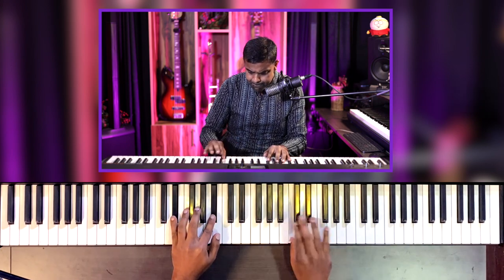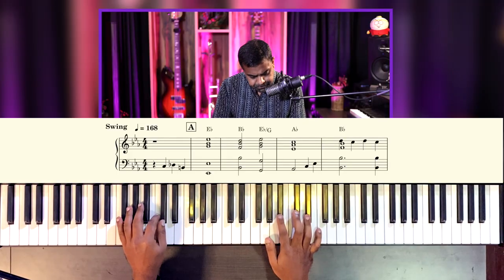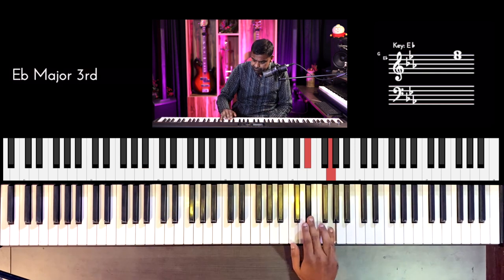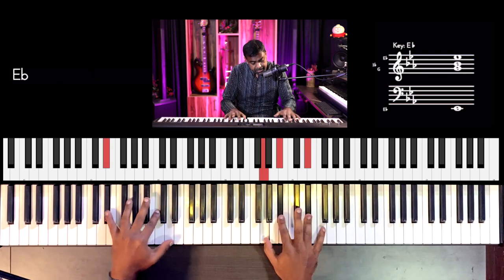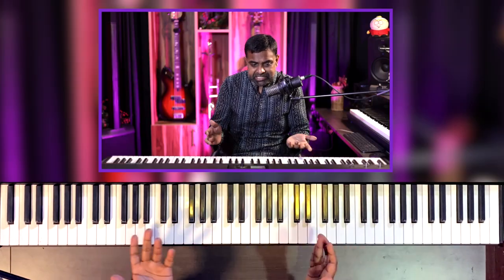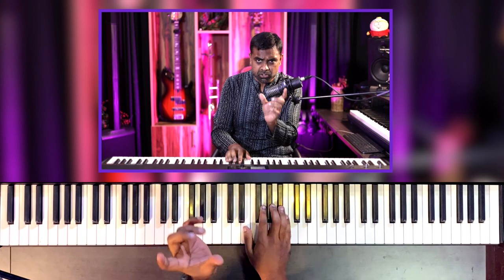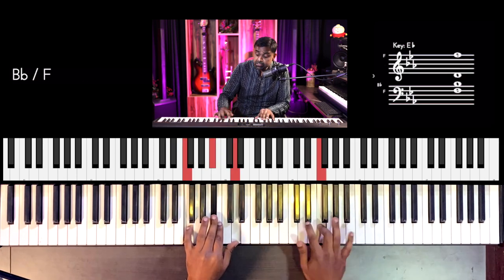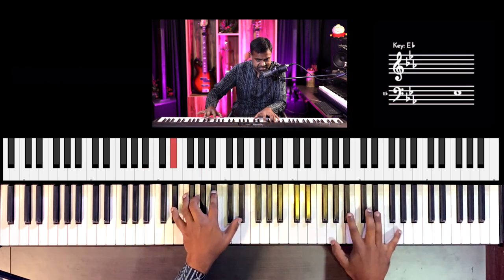How to Play “The Longest Time” - Billy Joel - DETAILED Tutorial - Solo Piano Arrangement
🎼 Download the Sheet music, MIDI file & my handwritten notes for the whole arrangement

Learn every section of the Acapella classic, “For the Longest Time” by Billy Joel as a Solo Piano Arrangement by Jason Zac. There are 4 parts along with an improvised performance every each piece of music. To keep things interesting, we learn different left hand patterns with arpeggios and broken chords and try to replicate every single element the song has to offer with respect to the Acapella rendition

00:00 Introduction
00:50 Lesson Breakdown (What you will learn)
03:52 Essential Music Theory (Scale & Chords)
04:45 The very beginning
09:01 B section with Arpeggios
15:28 C section with Spread Voicing of Triads
19:13 D section (Bridge) with Acapella section
24:13 Jason’s Improvised Sections
25:51 Improv over the B section
29:18 Improv over the C section
31:16 Outro
35:00 Revision of the Improv
36:49 Conclusion

This song features Billy Joel on lead vocals and all backing vocals. Two musical instruments are present in the song: a bass guitar and a snare drum being played with brushes. All other sounds in the song are Joel's vocals, along with percussive sounds such as finger snaps and hand claps.